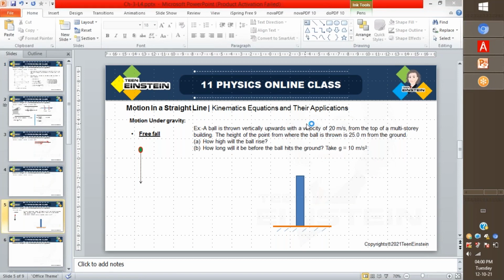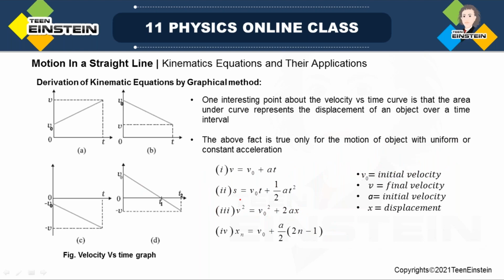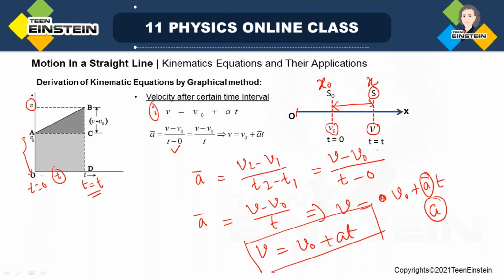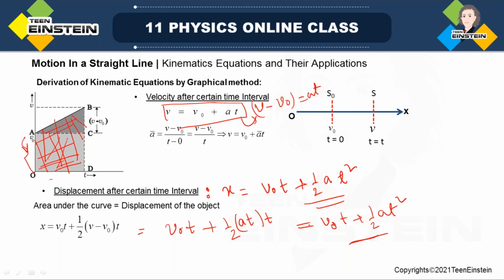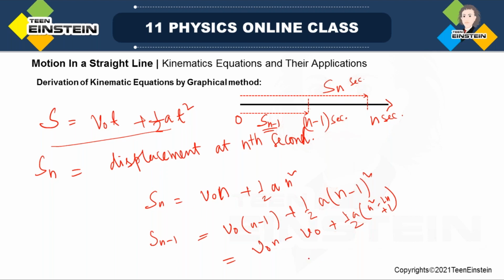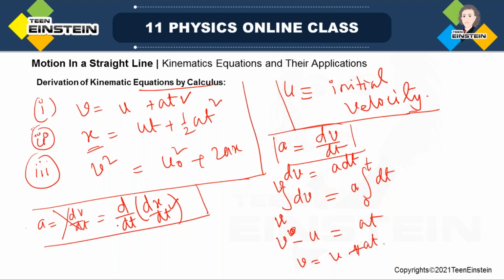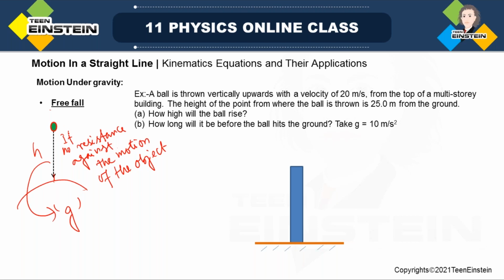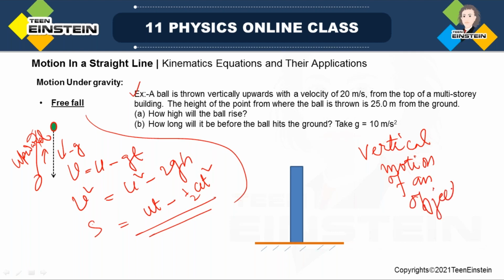TeenEinstein | Motion in a Straight Line | Kinematics Equations and Their applications | Class 11